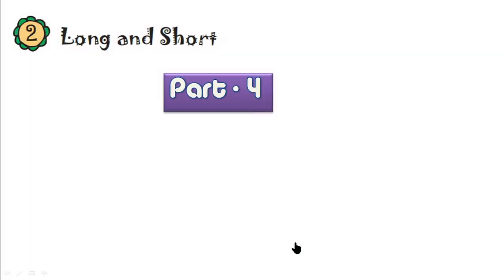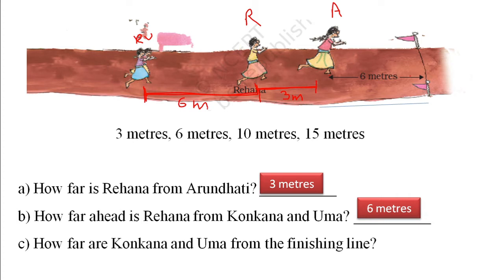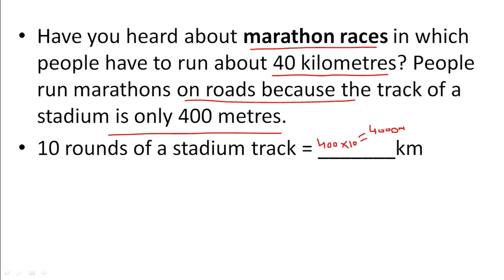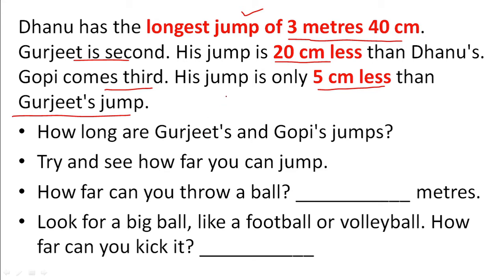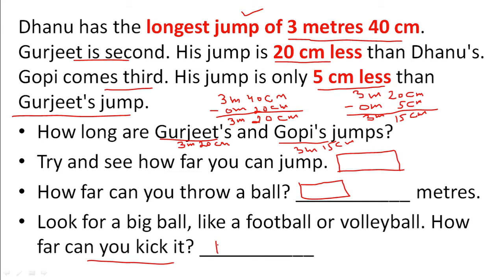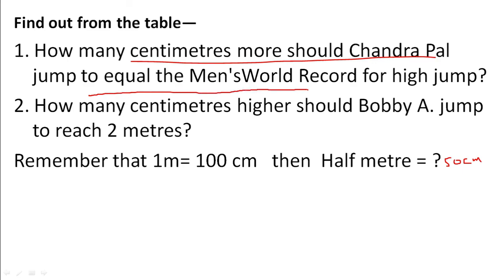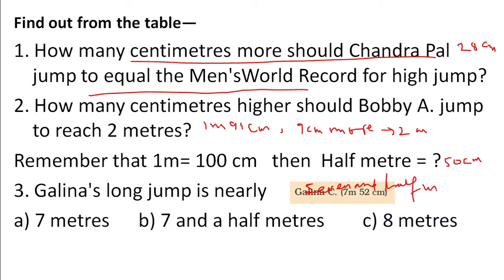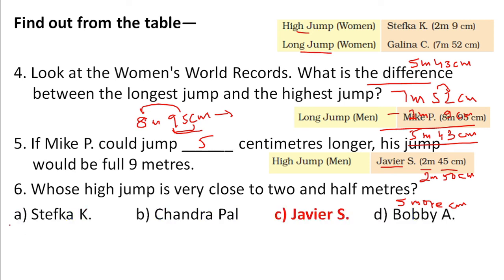Mathmagic Class 4| Chapter 2 Long and Short | Part-4 : Interschool Sports Meet page number 16-17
Title
Hi,
This is Sanjeev Kumar Jha,
The videos of this channel are also helpful in preparation of CTET paper-1 (for Primary), Primary Teacher recruitment especially in KVS.

About this video:
Topic: Interschool Sports Meet page number 16-17
Chapter: 2 Long and Short
Subject: Mathematics
Book: Mathmagic 4
Class: 4
Syllabus: NCERT/ KVS/ CBSE

This video is related to Interschool Sports Meet page number 16-17 chapter 2 Long and Short Class 4 Mathematics :

Class 4 Mathematics Video Link

Part 5: Running Exercise and How many rooms high: Page 19, From Kozhikode to Thalassery: Page 20, How Far is Your Home from School?: Page 20-21, I wish I were: Page 22